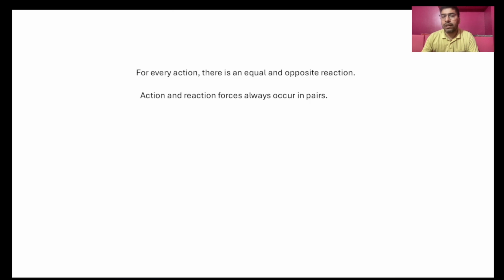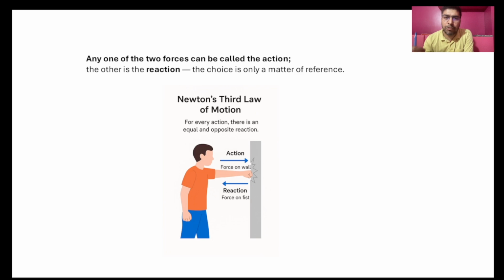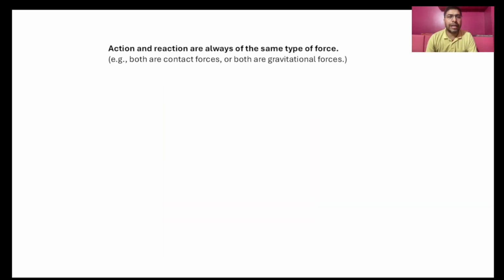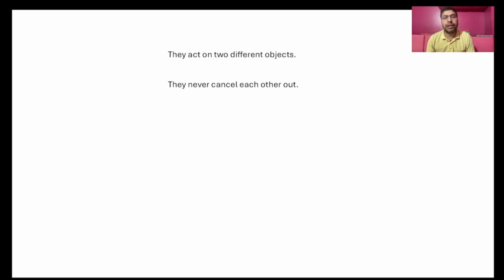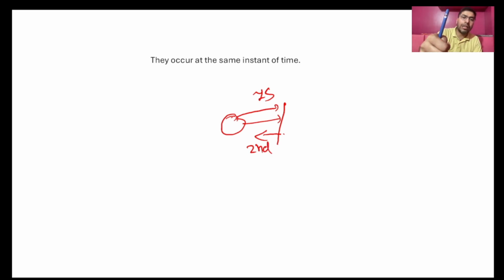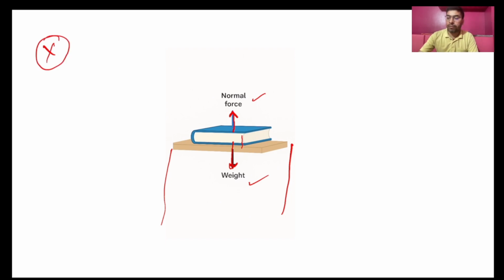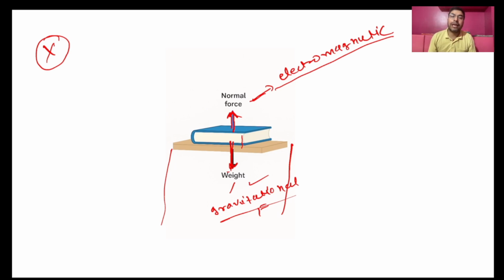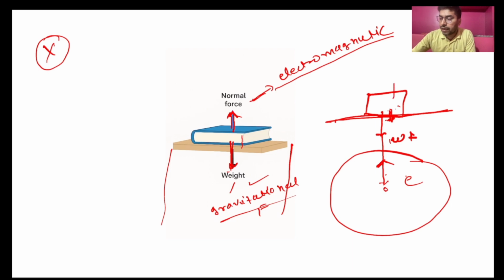Newton's Third Law Explained with Real-Life Examples | Physics for AP/NEET/JEE Students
Unlock the secrets of Newton's Third Law in this engaging lecture designed for NEET and JEE aspirants! In this video:

Discover why "for every action, there is an equal and opposite reaction" is fundamental to physics, with easy-to-follow examples and demonstrations.

Learn about how action-reaction force pairs work in daily life—and why they always involve two objects and never cancel each other out.

Get expert tips on identifying types of forces (contact, gravitational) and understanding reference frames for action and reaction.

Perfect for Paritran Classes students and anyone preparing for competitive exams like NEET or JEE Mains.